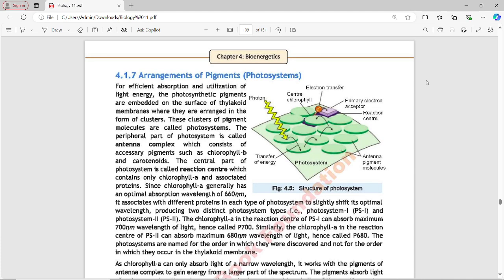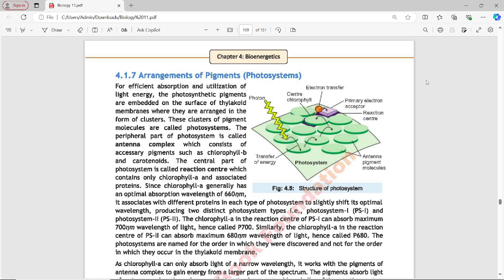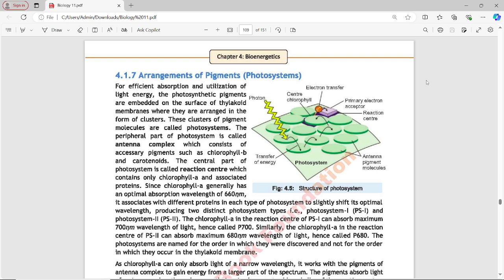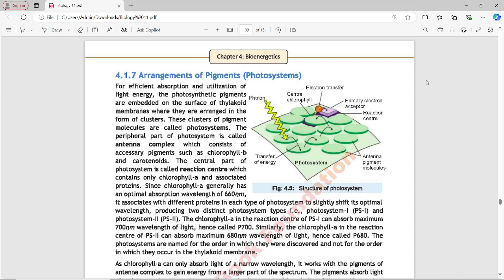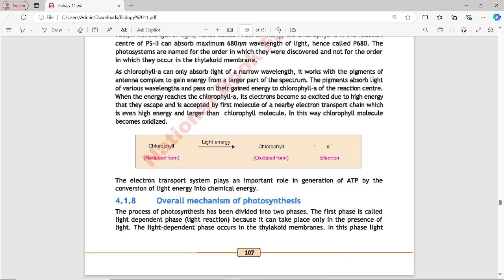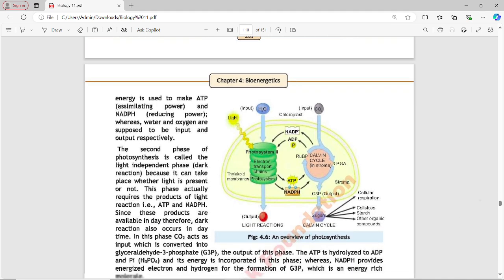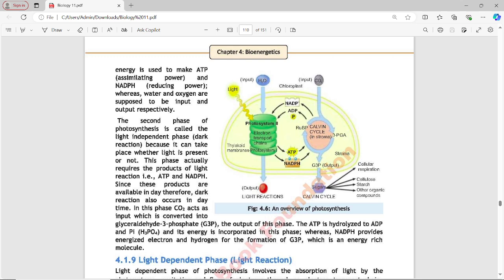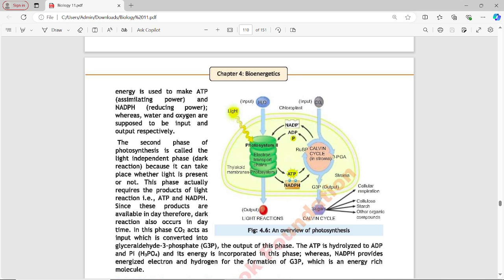Biology 11 Chapter 4 Bioenergetics Topic 1 Part 2 New Book NBF 2024 Complete Explanation FBISE .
Hi Everyone!
Biology Class 11 | Chapter 4 Bioenergetics | Topic 1 | Part 2 | NBF | National Book Foundation New Book 2024 | FBISE | Federal Board | Complete Lecture | Full Explanation